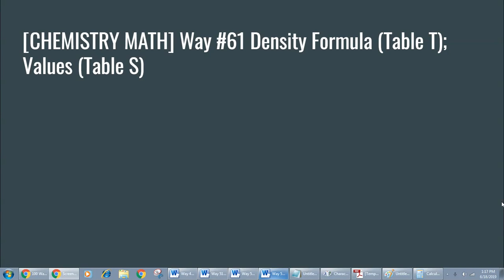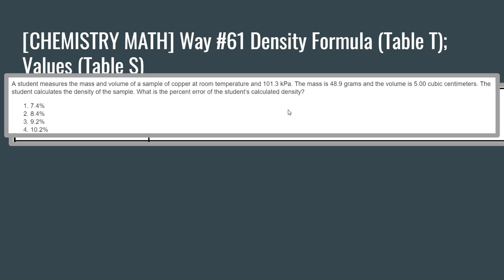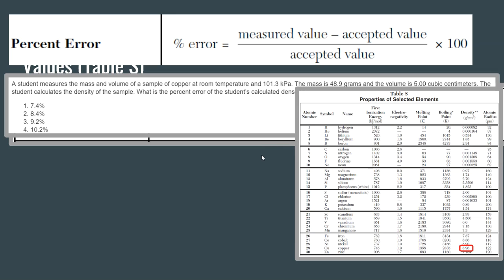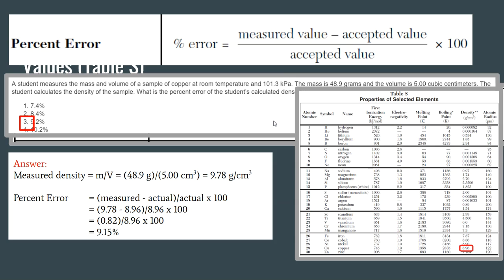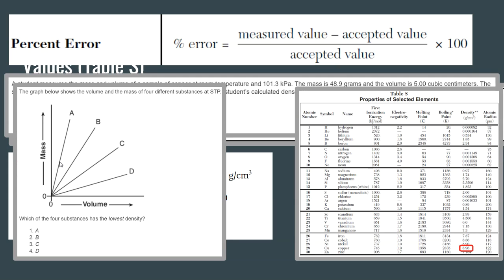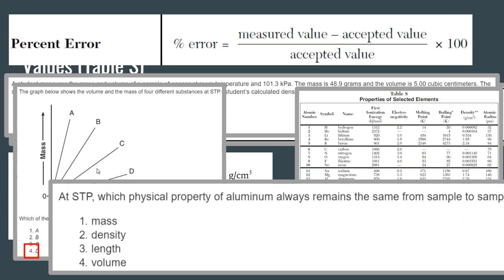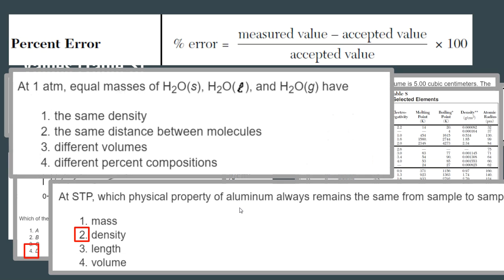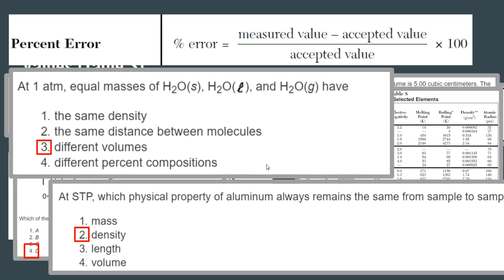Video #61 How to Calculate Density